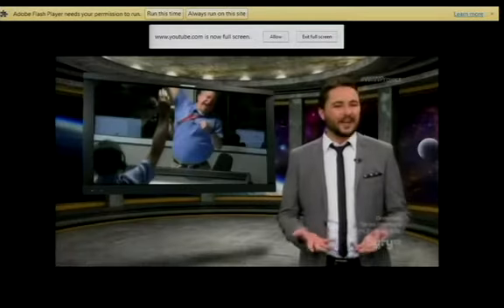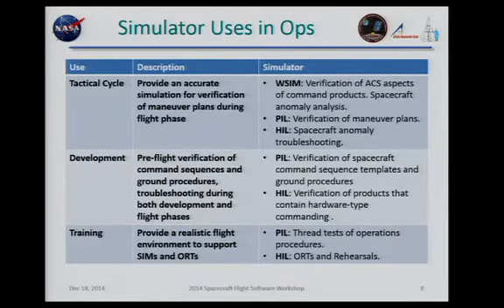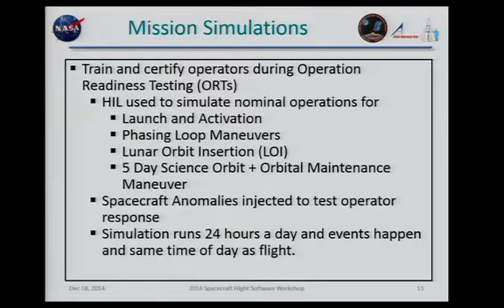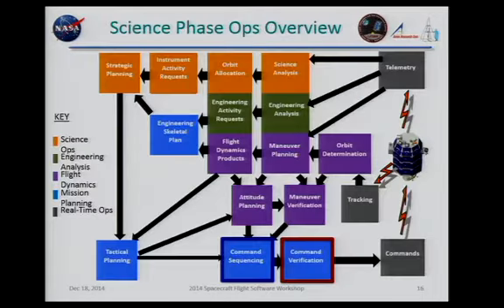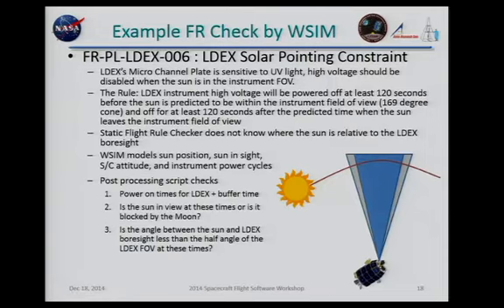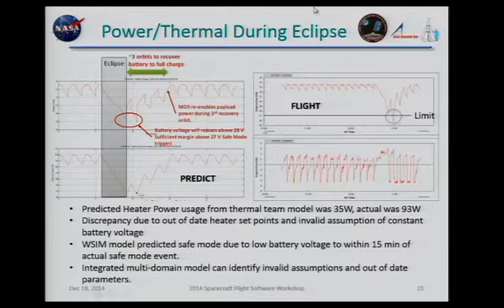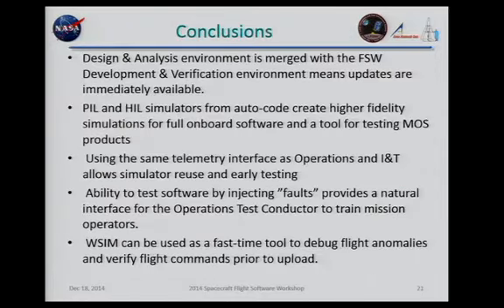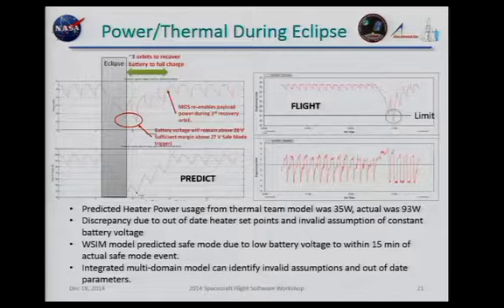LADEE Simulation for Mission Operations Benz 2014 12 18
Presentation by Nathaniel Benz